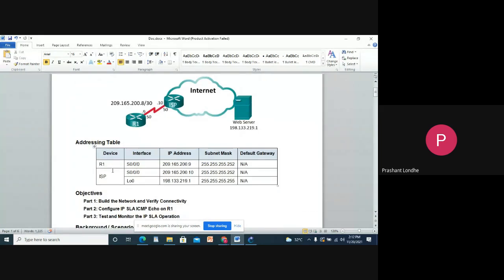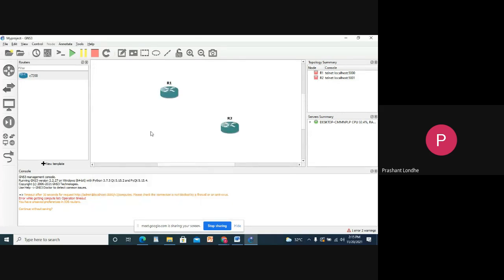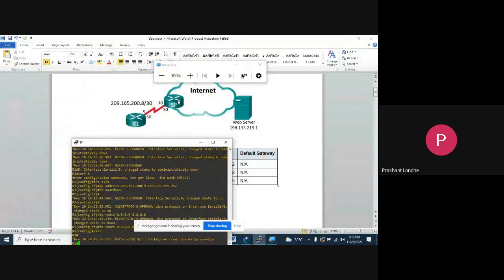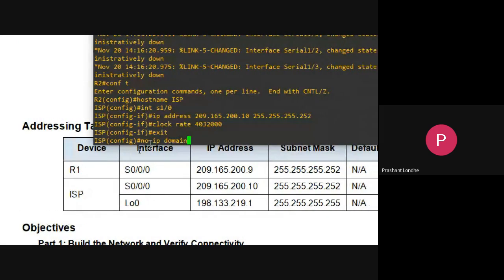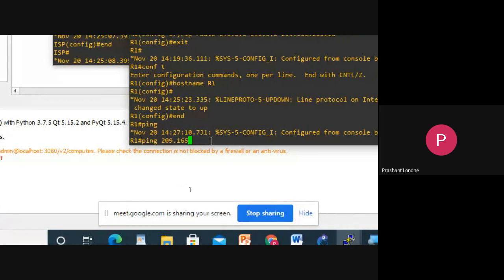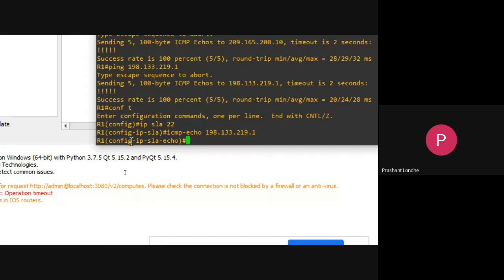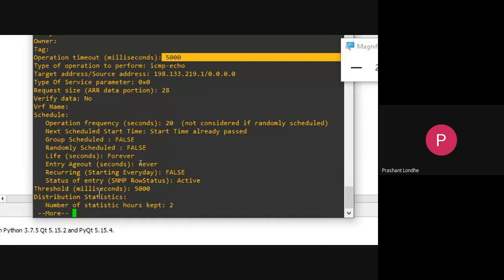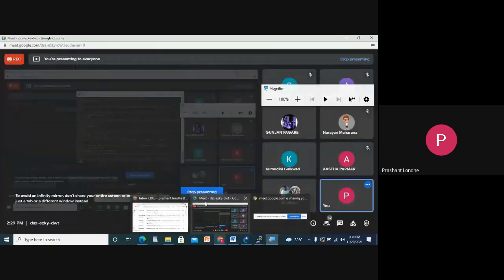Practical 1 : Configure IP SLA ICMP Echo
M.Sc. Computer Science Semester I